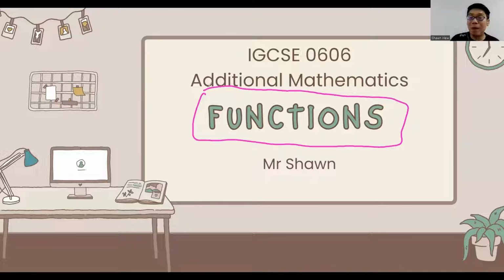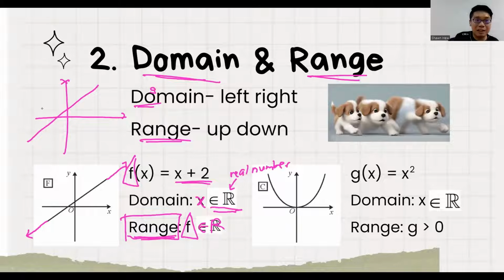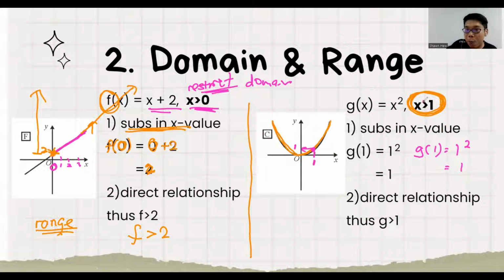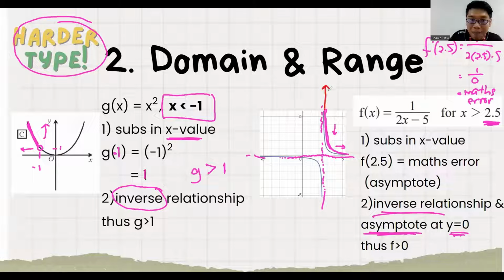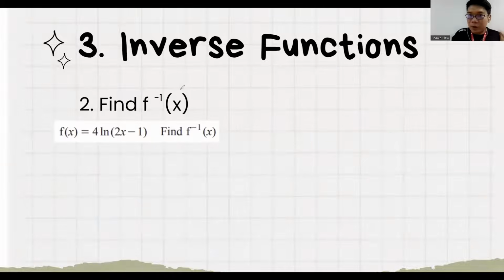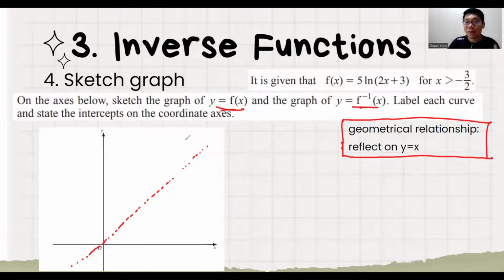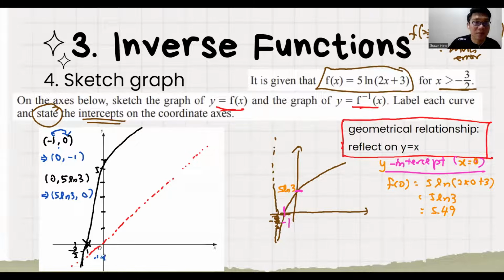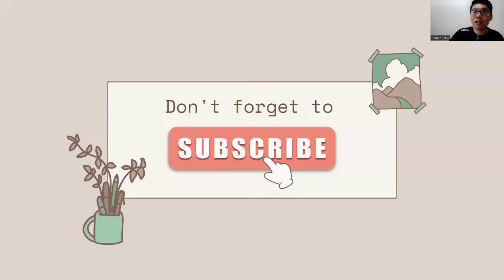FUNCTION (IGCSE/GCE O Level ADD MATHS) 0606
In this comprehensive tutorial, we delve into the fundamental principles and applications of functions, essential for mastering advanced mathematical concepts. With clear explanations and practical examples, you'll navigate through the intricate world of functions with confidence. Whether you're gearing up for exams or seeking to enhance your mathematical skills, this video provides invaluable guidance. Join me as we unravel the complexities of functions, understand their properties, and explore various types of functions encountered in the syllabus. Elevate your understanding and excel in Additional Mathematics with this essential resource.

00:00 intro
00:23 define function
01:53 domain & range
04:41 restricted domain situation
10:54 inverse function intro
11:26 define inverse function
13:46 find inverse function formula
14:52 domain & range for inverse function
16:52 sketch inverse function graph
21:42 composite function